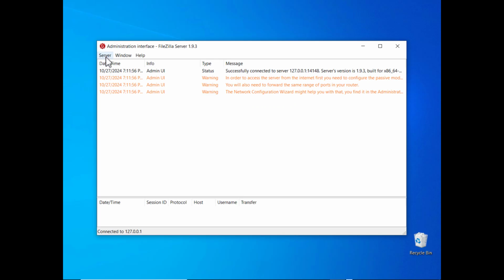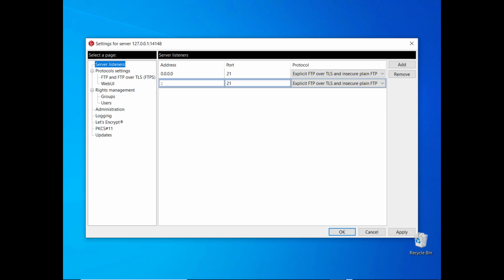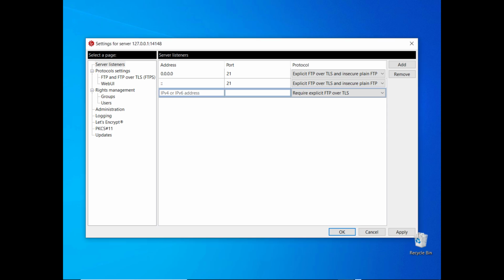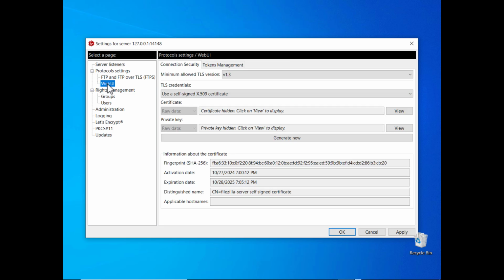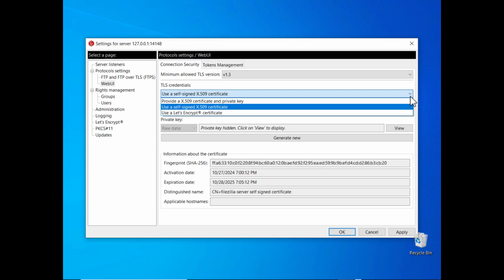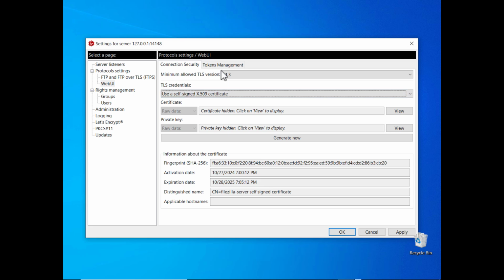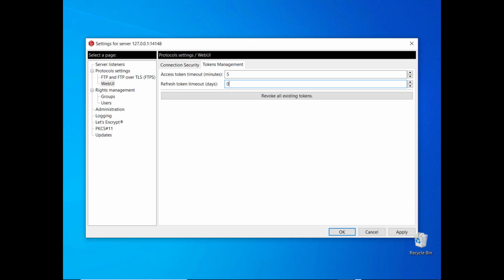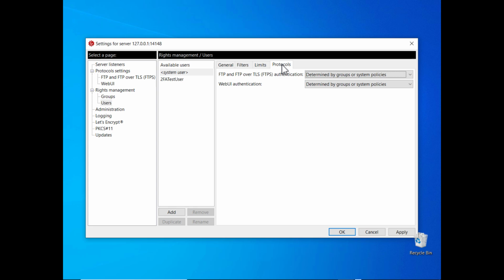FileZilla Server WebUI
This tutorial shows how to configure the Web User Interface, currently available only in the FileZilla Server nightly builds.

To learn more about the differences between Access and Refresh Tokens, FileZilla Server/FileZilla Pro Enterprise Server Knowledge Base